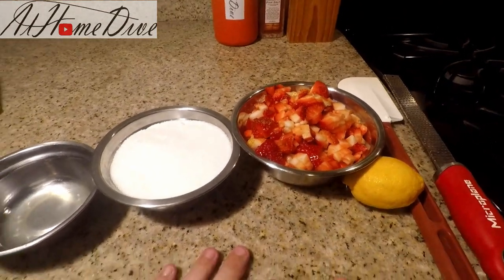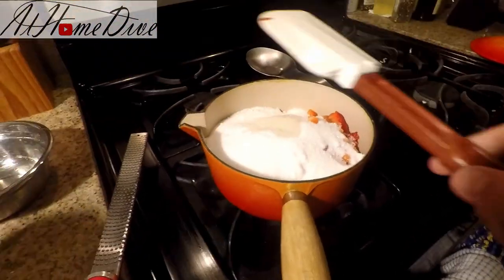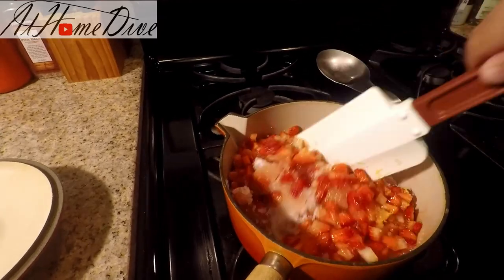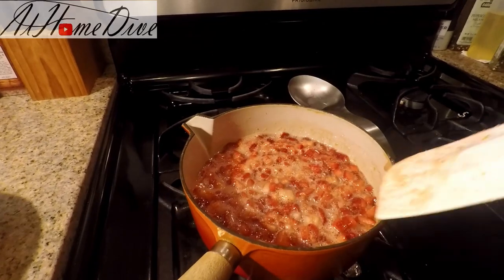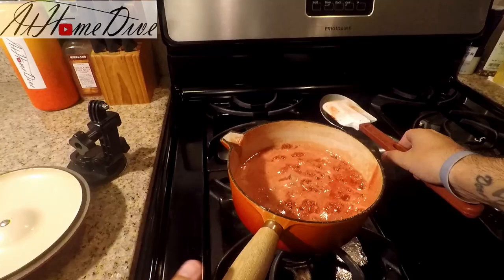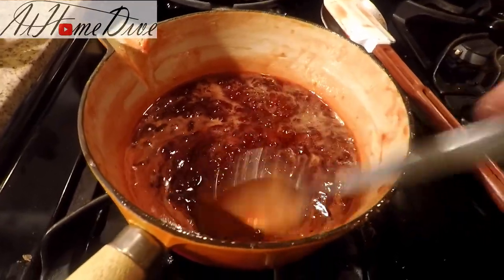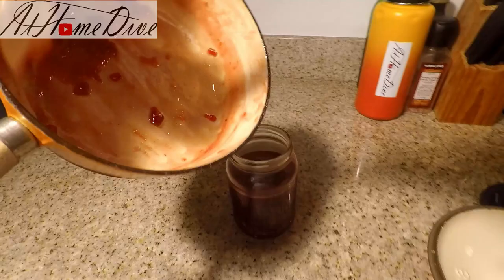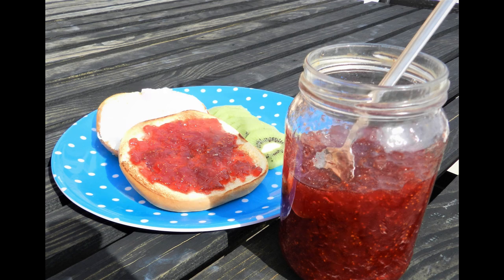How to make Homemade Classic Strawberry Jam, simple 3 ingredient recipe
Hey there and thanks for stopping by!! Thanks for joining us for the Classic Strawberry Jam video.
Everyone loves Strawberry Jam, I am absolutely no exception! Also, nothing brings together a simple breakfast like a fresh fruit jam, and there is no better way to use your extra berries so that they do not go bad. So this recipe is perfect for just about everyone.
Another great thing about this recipe is that there is no need for a candy thermometer. I know that I have never had one at my house to use, and even using them in restaurants is a pain. This recipe will show you how to tell that the jam is ready, even without using a thermometer.
Top Secret project is going to be homemade Pop Tarts, comment on the video if you see this!
Simple Recipe
Amount  Ingredients
1 #          Strawberries
1 1/2 Cup Sugar-Granulated
1 ea  Zest of Lemon
2 Tablespoons Lemon Juice
Procedure
Remove stem and center from Strawberries.
Cut small and place into small pot with Sugar, Lemon Zest and Lemon Juice.
Place on low heat until juice comes out of strawberries, then increase until simmering.
Let simmer until juice thickens and becomes syrupy, and holds shape on frozen place. If you have a candy thermometer, cook until around 220°F.
Notes: Prep time: 10 minutes Cook time: 70 minutes